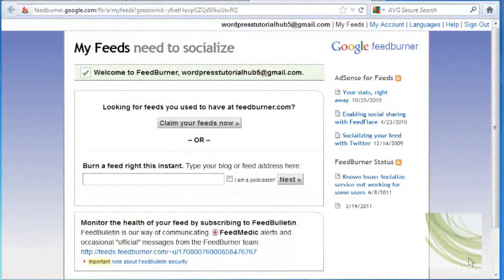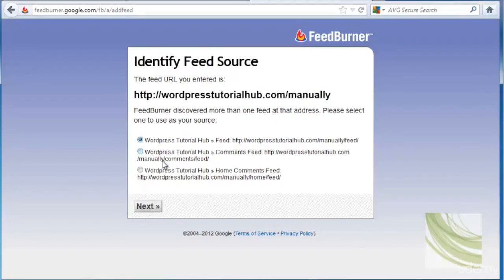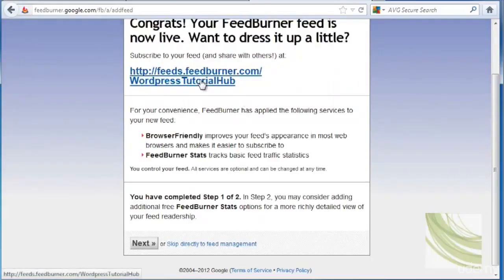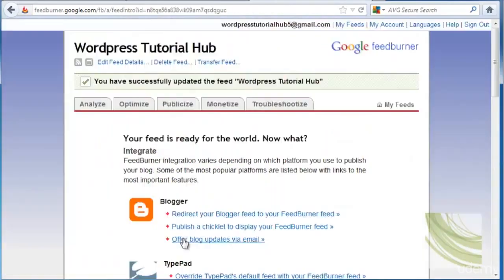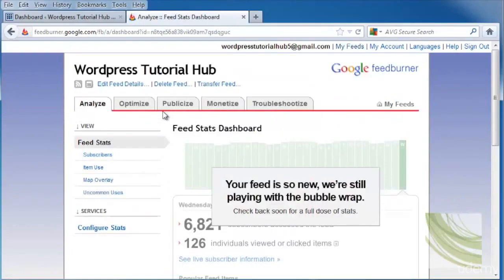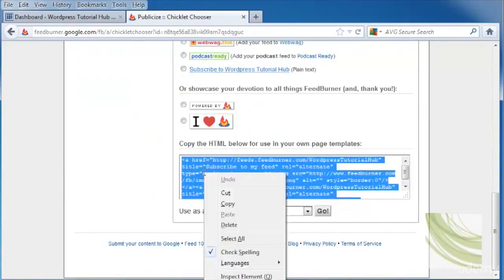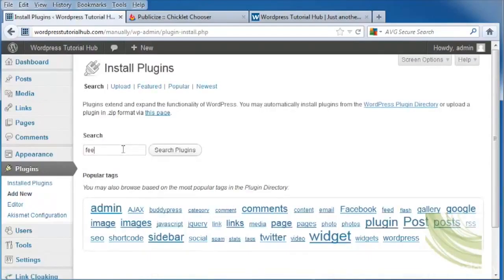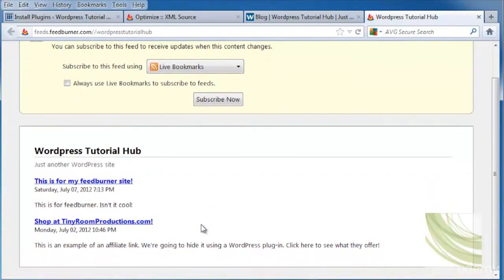WordPress A Step by Step ~ 034 Setting up a FeedBurner Account and Redirecting Your Default RSS Feed